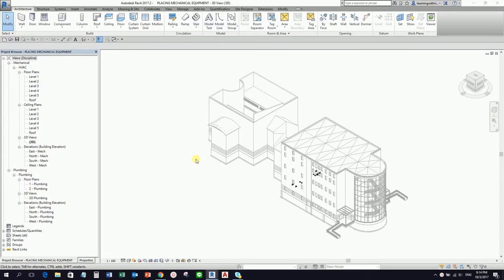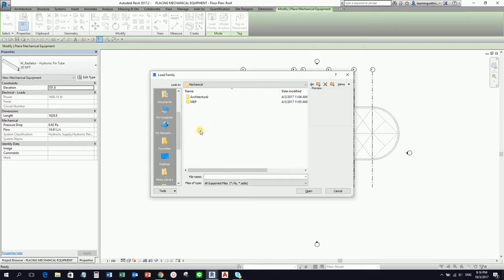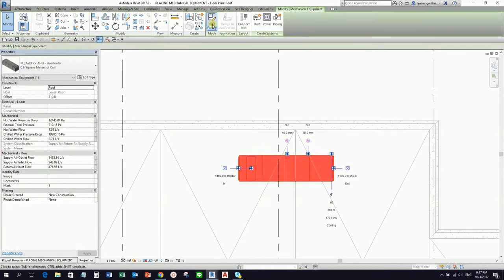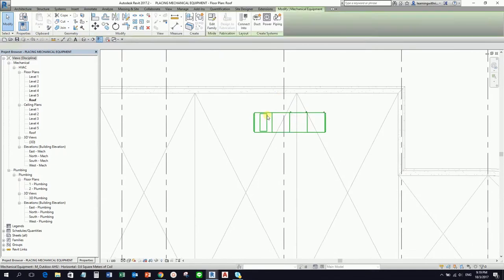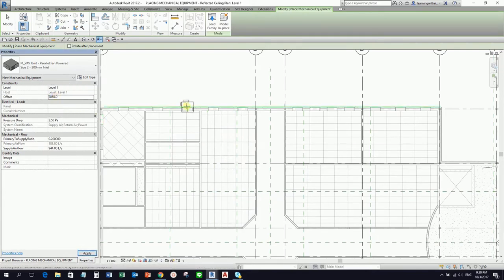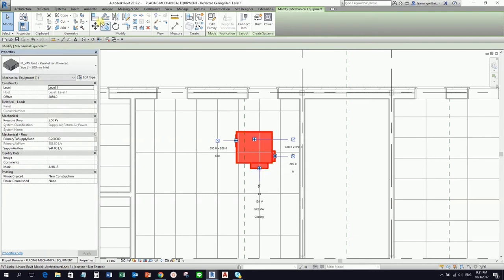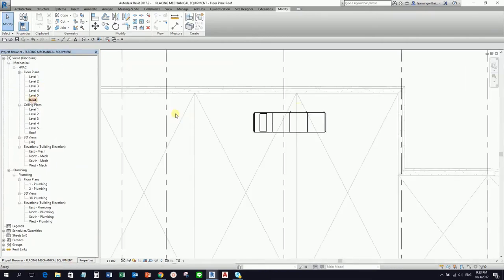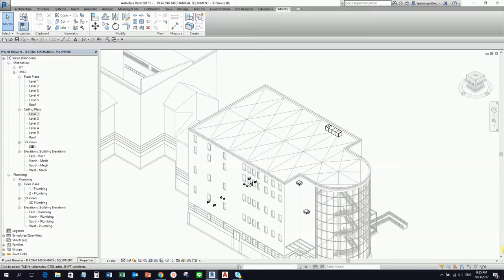REVIT MEP EXAM REVIEW:MODELING_PLACE MECHANICAL EQUIPMENT IN REVIT